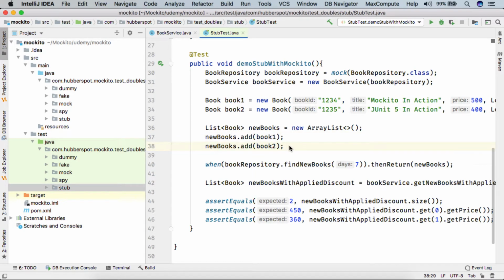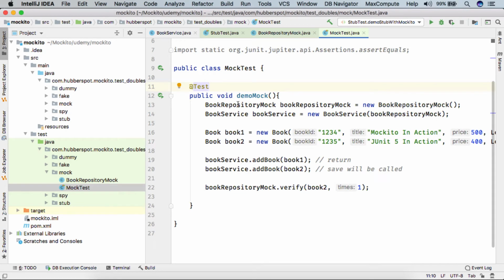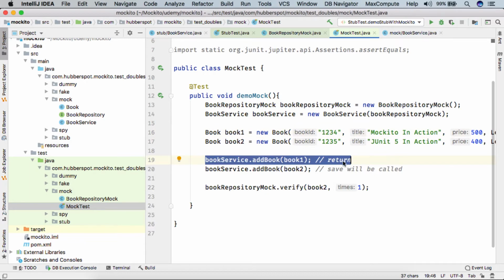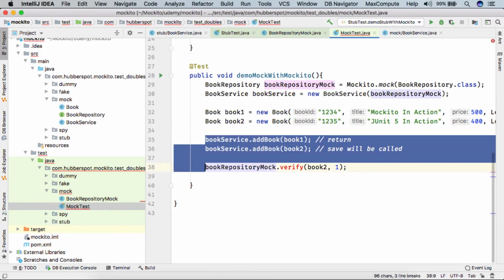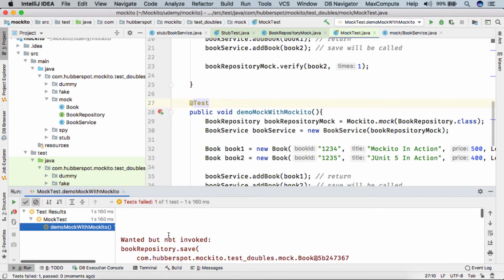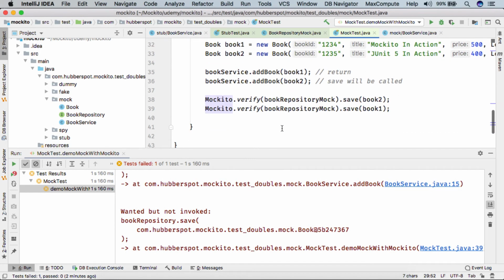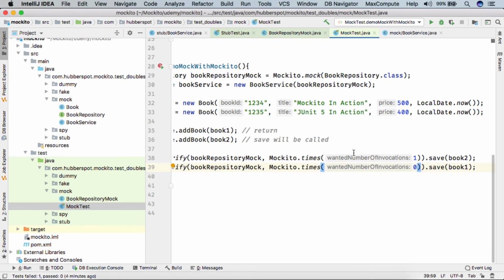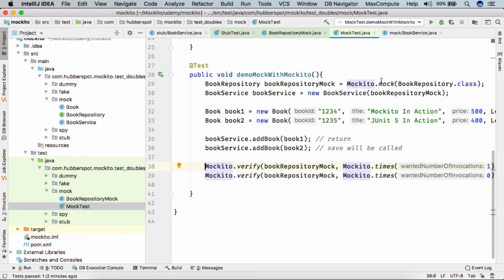Mockito 3 - Creating Mock Test Double using Mockito